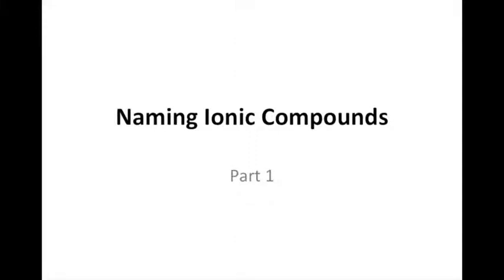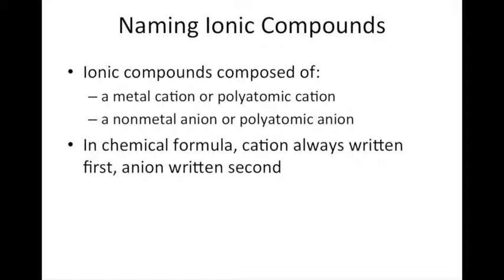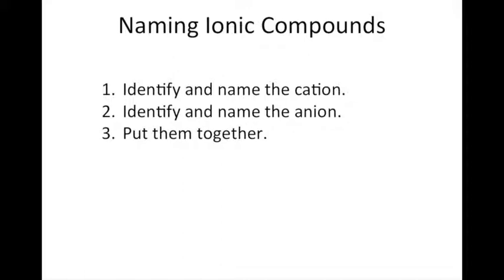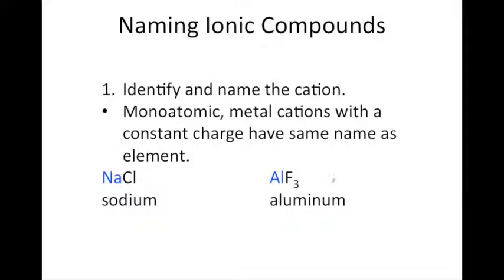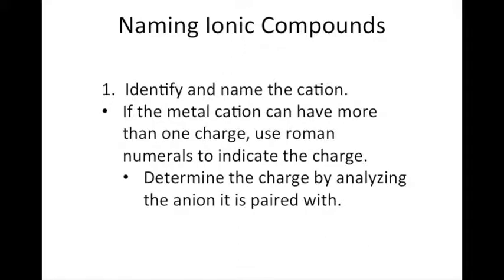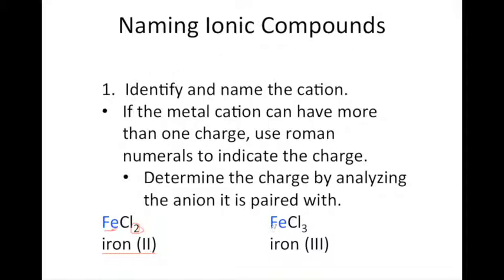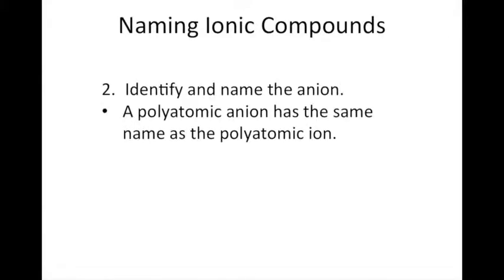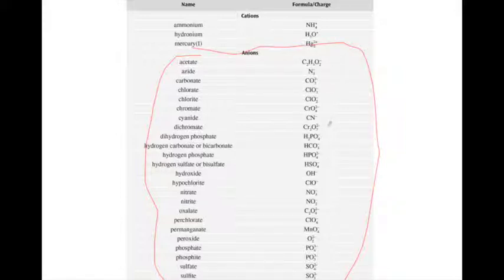Naming Ionic Compounds 1